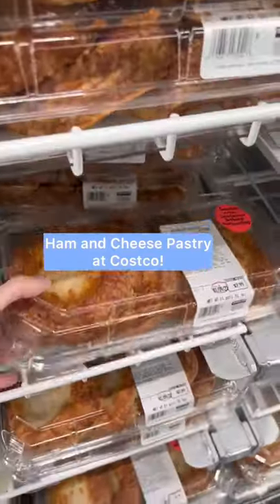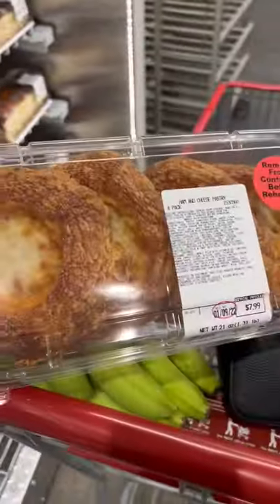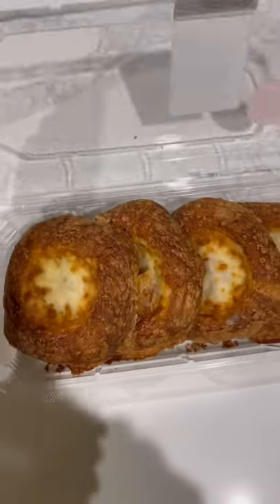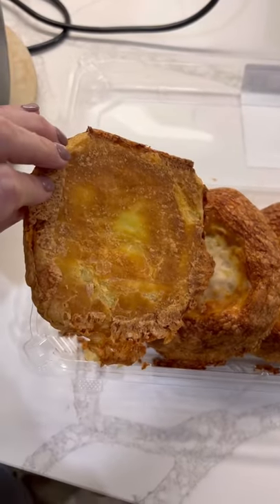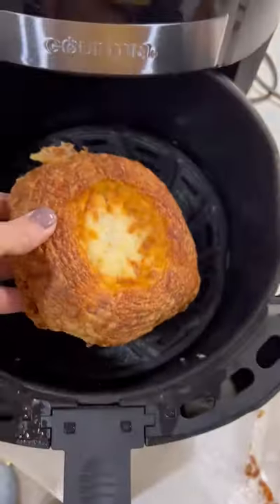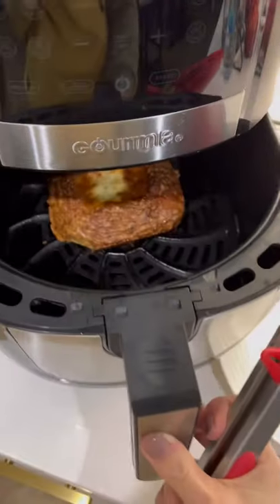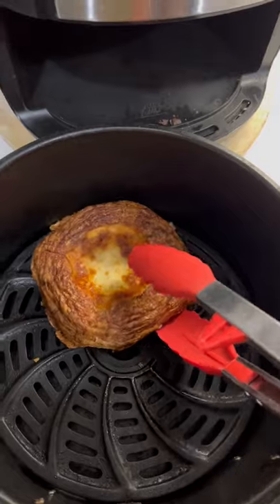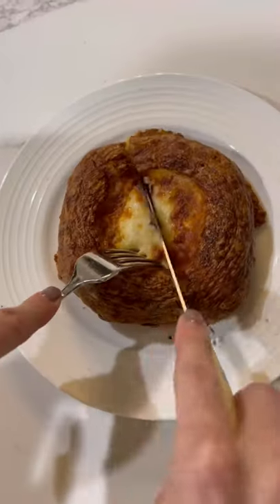Costco Bakery Find